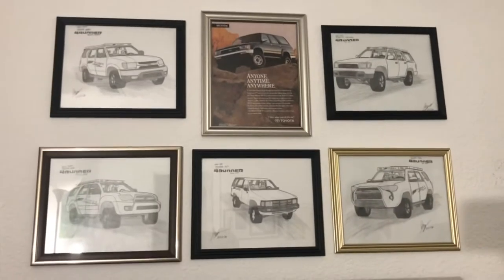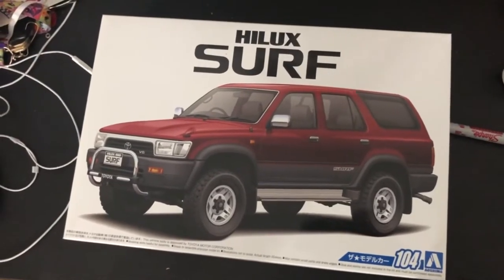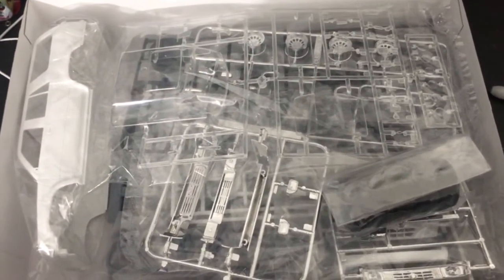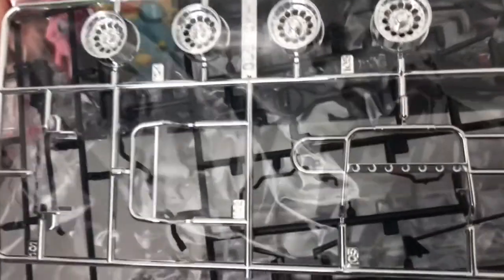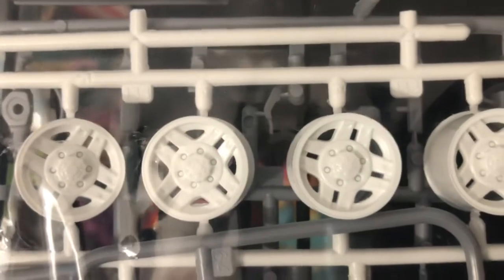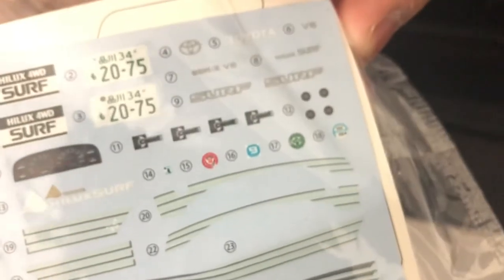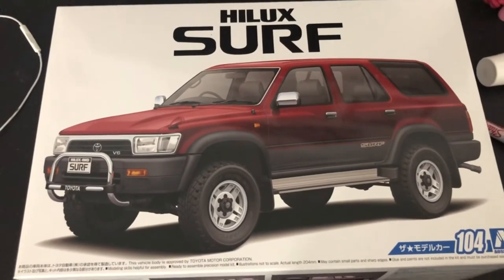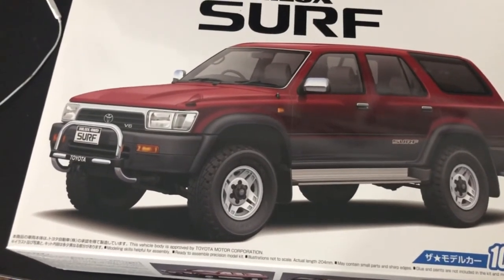Aoshima Toyota 4Runner (Hilux Surf) Build Kit Unboxing and Overview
This is my first time unboxing a Tamiya(ish) build kit. As you all know I like Toyota 4Runners. So I got this one from ebay. I also got another one coming in the mail around December

1.  Foul language
2.  Spam
3.  Bullying to other individuals
4.  Racism and sexism. (No sex jokes)